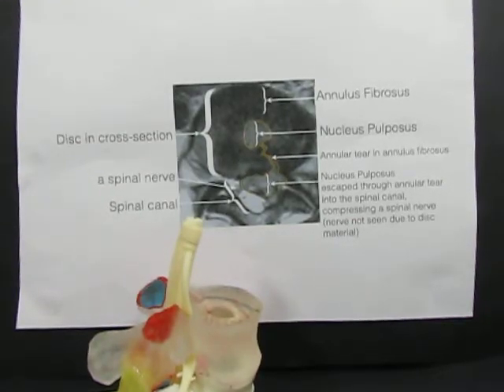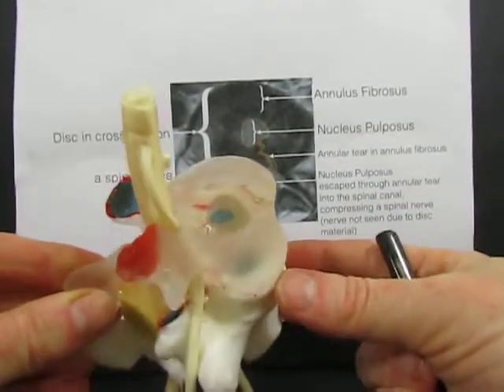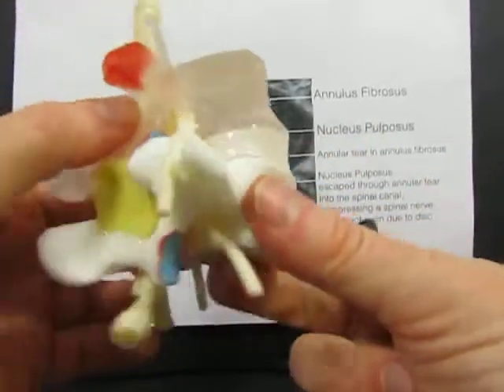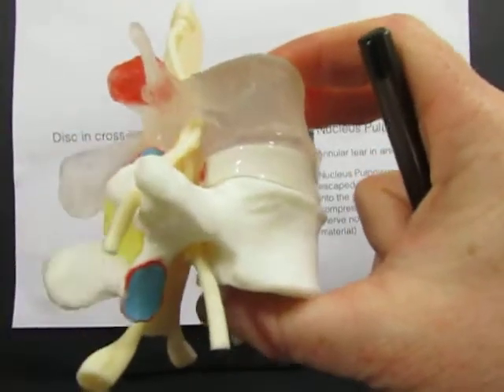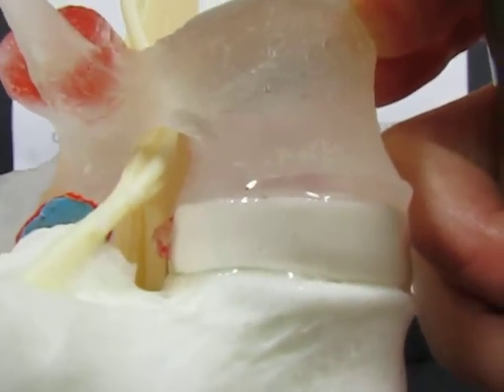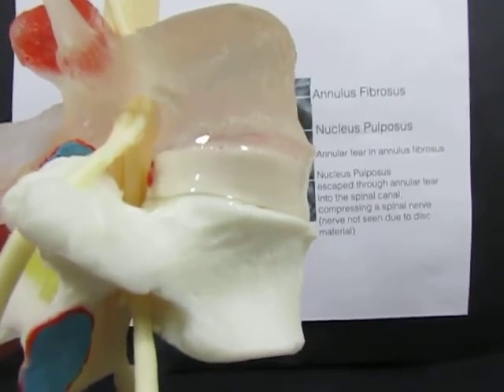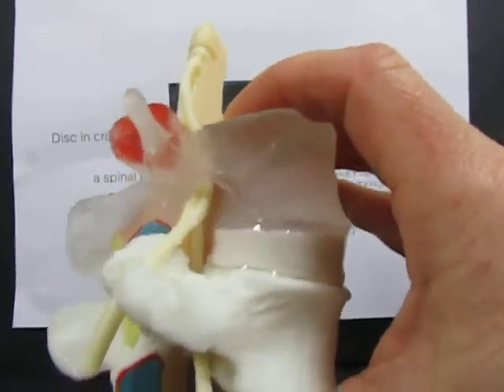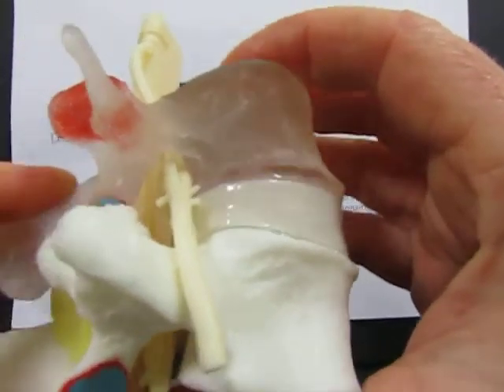Lumbar Disc Protrusion explained by a spinal surgeon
Dynamic Disc Design model used to explain an annular tear in a disc, with protrusion of nucleus pulposus through the tear and into the spinal canal, causing spinal nerve compression. A classic "slipped disc". The MRI axial image/ cross section demonstrates how an annular tear or annular fissure allows disc material to escape into the spinal canal to cause sciatica. The model shows this is 3D.